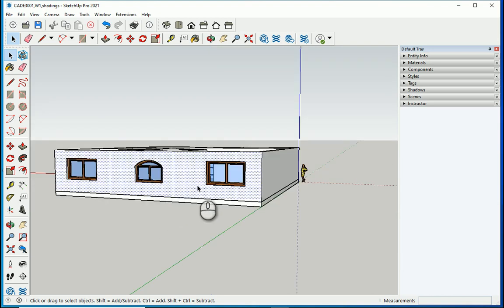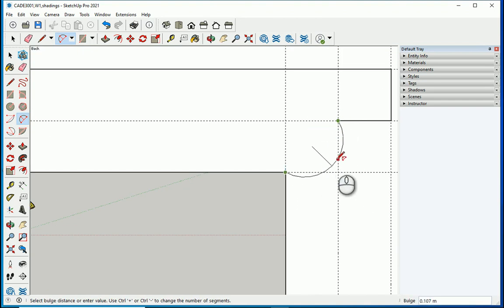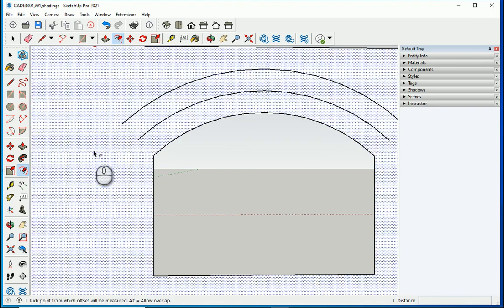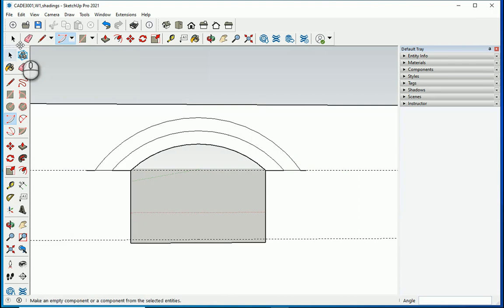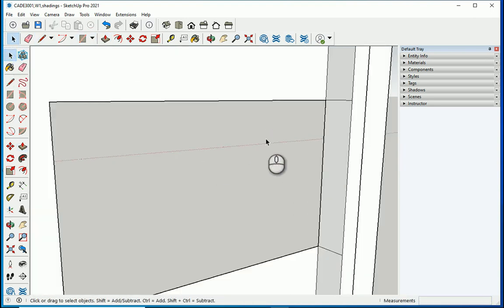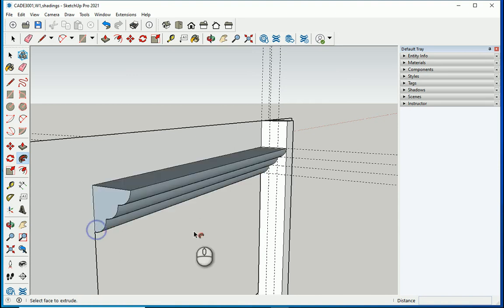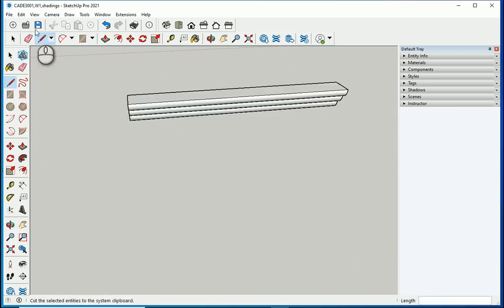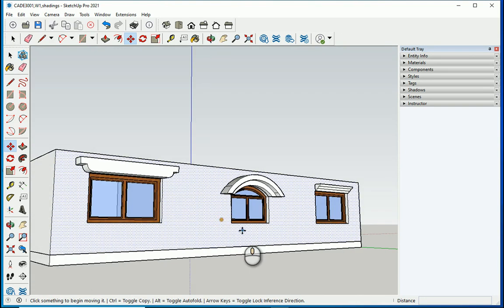SketchUp Pro 6, Exterior Shadings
"This video shows how we can create exterior shadings for the windows in Sketchup Pro 2021."